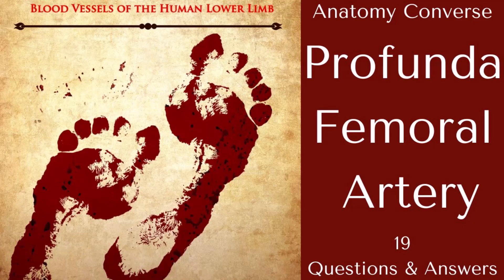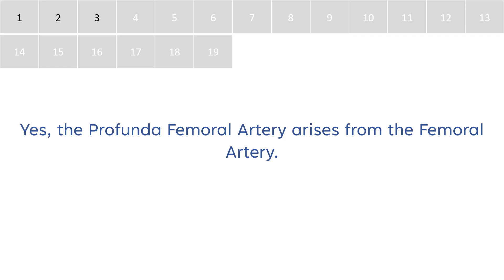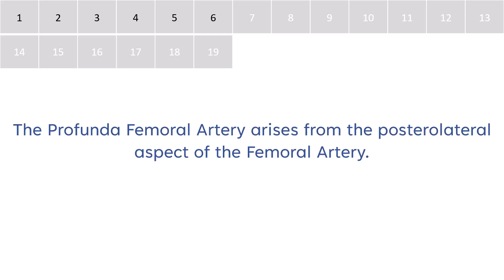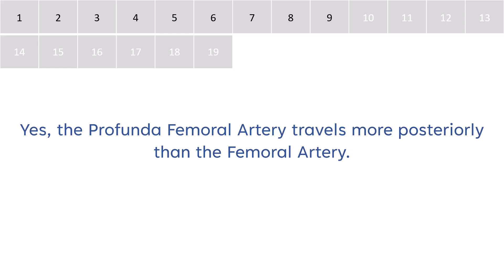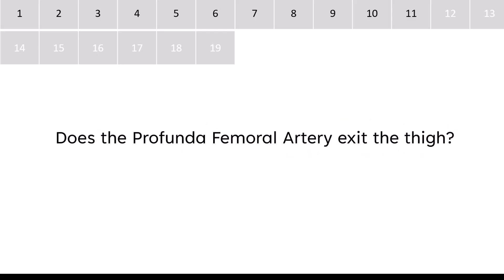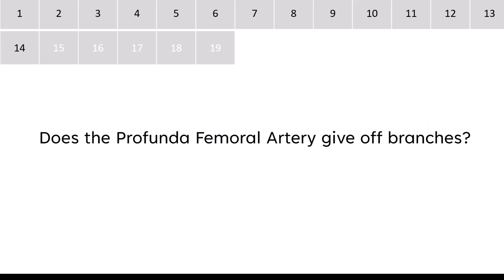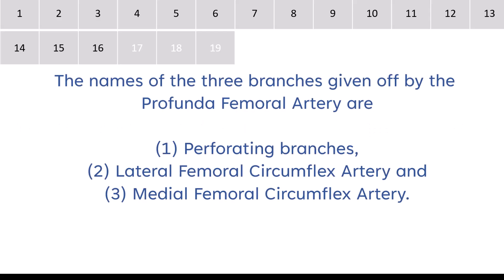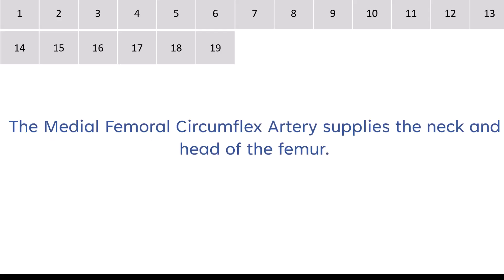Profunda Femoral Artery Anatomy 19 QA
The profunda femoral artery is a major branch of the femoral artery that supplies blood to the deep structures of the thigh. The origin of the Profunda Femoral Artery is from the lateral side of the femoral artery, just below the inguinal ligament, and runs downward and posteriorly, parallel to the femur. The profunda femoral artery gives off several branches, such as the medial and lateral circumflex femoral arteries, which encircle the femur and anastomose with each other. The profunda femoral artery also gives rise to the perforating arteries, which pierce through the adductor magnus muscle and supply the posterior compartment of the thigh. The profunda femoral artery is an important source of collateral circulation in case of occlusion of the femoral or popliteal arteries.

Asterix * - Reworded question

0:00 Profunda Femoral Artery
0:11 Is the Profunda Femoral Artery located in the thigh?
0:29 What is the Profunda Femoral Artery also known as?
0:50 Does the Profunda Femoral Artery arise from the Femoral Artery?
1:10 Does the Profunda Femoral Artery arise from the Femoral Artery from within the femoral triangle?
1:36 Is the Profunda Femoral Artery the largest branch of the Femoral Artery in the femoral triangle?
2:02 From which aspect of the Femoral Artery does the Profunda Femoral Artery arise?
2:28 Does the Profunda Femoral Artery arise from the posterolateral aspect of the Femoral Artery within 3:01 the femoral triangle? *
3:25 How does the Profunda Femoral Artery travel within the thigh?
3:47 Does the Profunda Femoral Artery travel more posteriorly than the Femoral Artery?
4:17 Does the Profunda Femoral Artery travel down the thigh closer to the femur than the Femoral Artery?
4:17 Does the Profunda Femoral Artery exit the thigh?
4:36 Does the Profunda Femoral Artery course between the pectineus and the adductor longus muscles?
5:03 Does the profunda Femoral Artery travel along the posterior side of adductor longus?
5:28 Does the Profunda Femoral Artery give off branches?
5:46 How many branches does the Profunda Femoral Artery give off?
6:05 What are the names of the three branches given off by the Profunda Femoral Artery?
6:41 Which muscle groups do the perforating branches supply?
7:03 Which muscle group is supplied by the Lateral Femoral Circumflex Artery?
7:27 What does the Medial Femoral Circumflex Artery supply?

You may purchase the book 2,605 Questions and Answers: Blood Vessels of the Entire Human Body